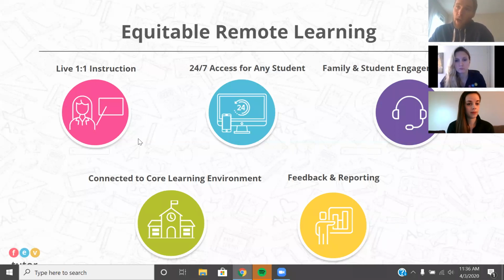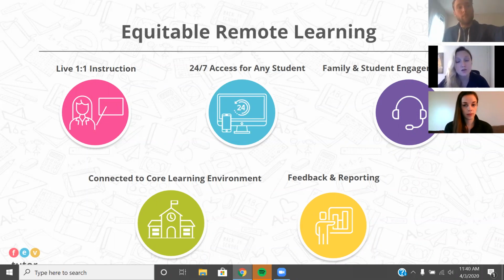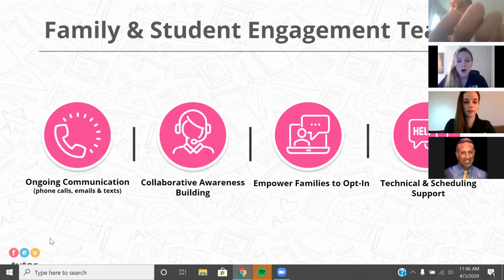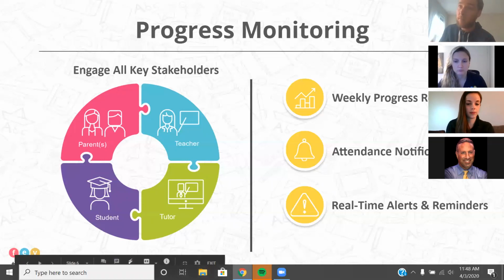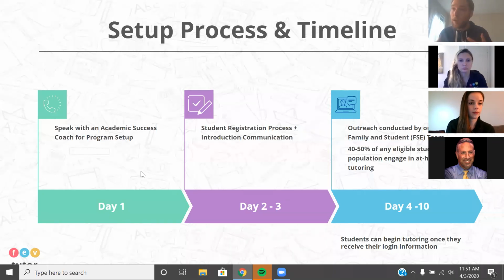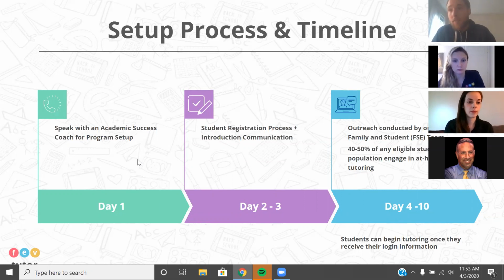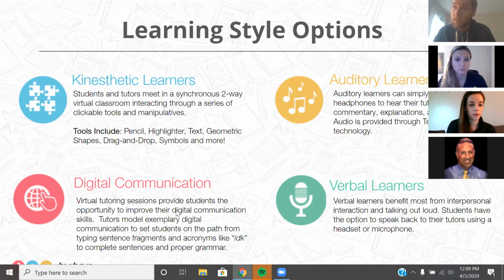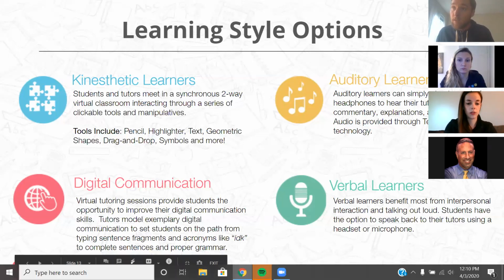FEV Tutor Informational Webinar: How FEV Tutor is Providing At-Home Tutoring during School Closures